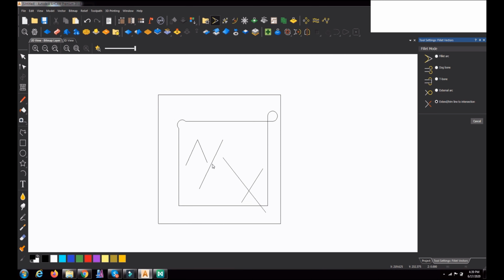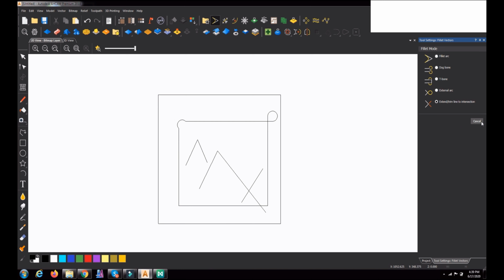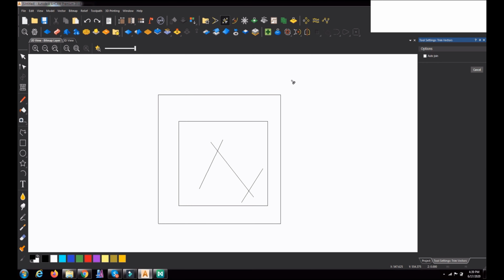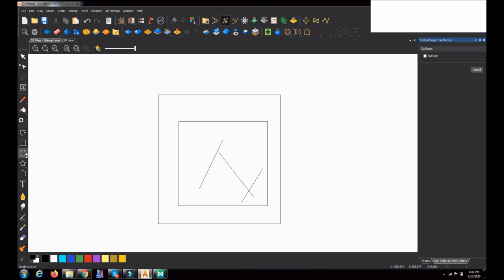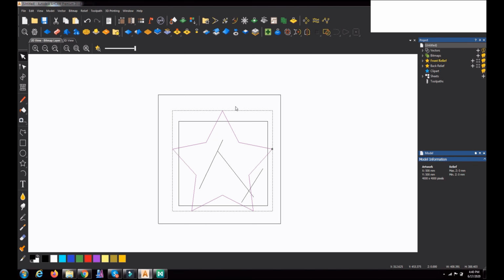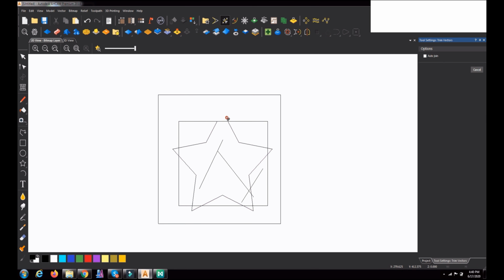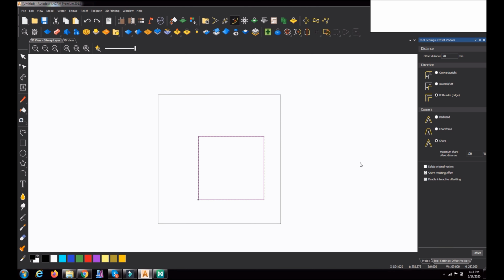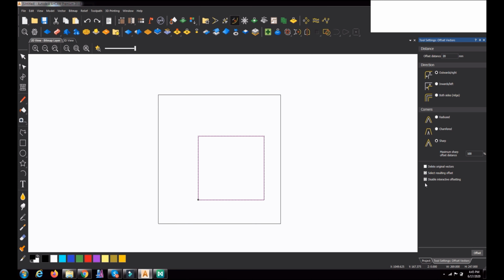3 FILLET TRIM OFFSET PART 2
Autodesk ArtCam 2018 Command Tutorials